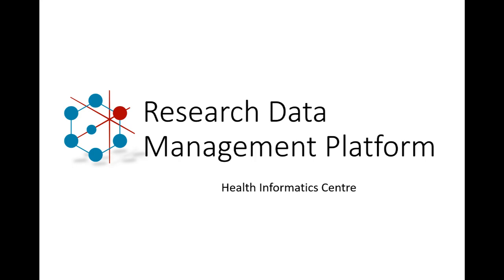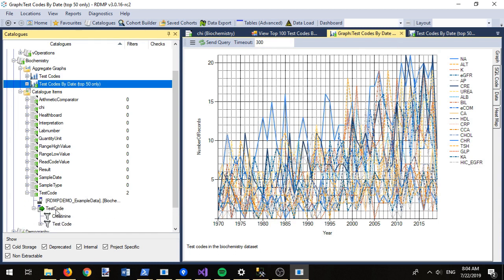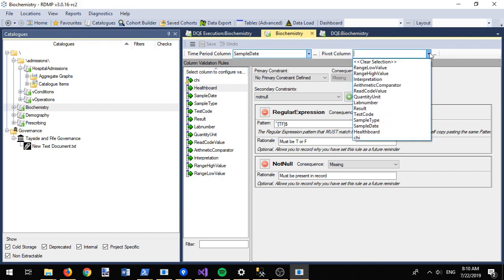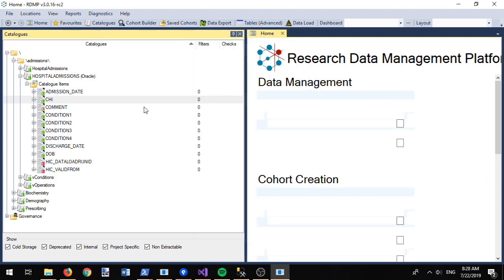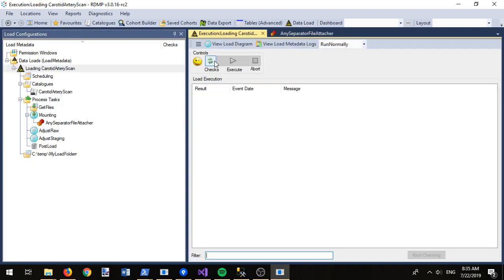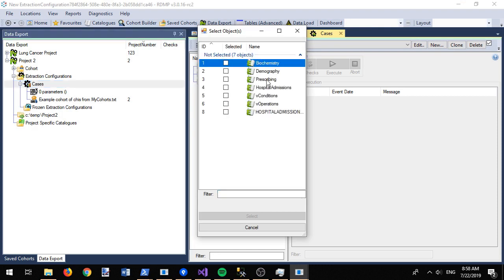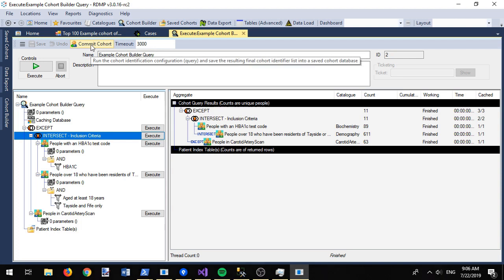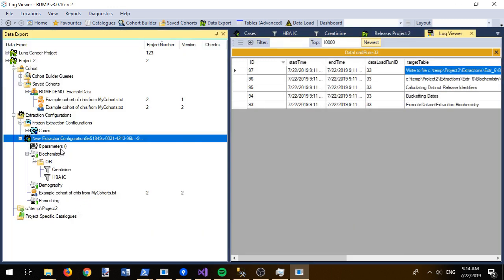RDMP Walkthrough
Walkthrough of the RDMP software All data shown in the demo is synthetic and generated by the system.

00:29 Installing RDMP
02:49 Curation
05:37 Dataset Graphs
08:42 Governance
10:38 Data Quality Engine
14:58 Executing an Extraction
17:22 Data Loading
17:30 Referencing an existing table
20:10 Importing a flat file dataset
23:01 Building a Data Load configuration
28:17 Cohort Creation
28:28 Creating a cohort from a file
32:55 Cohort Builder
37:46 Committing a cohort query
40:47 Filter which records are extracted
41:48 Releasing an extraction
43:38 Audit